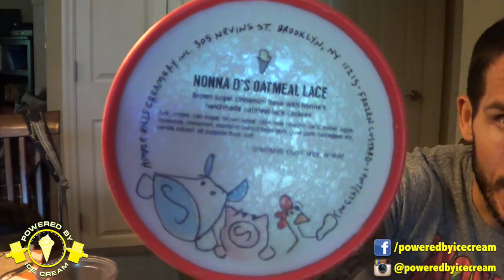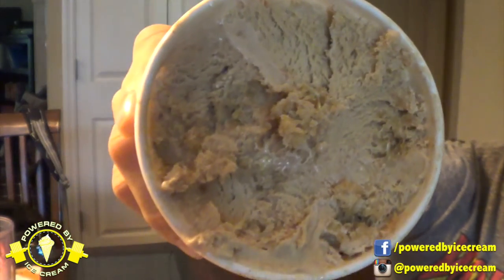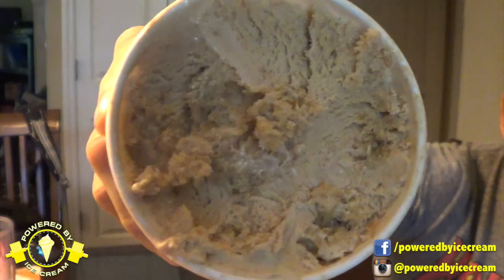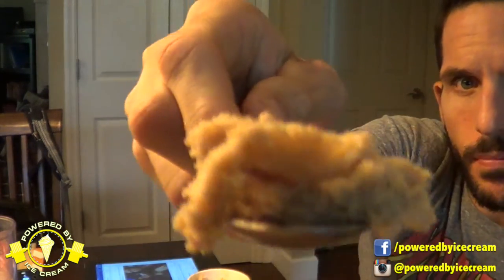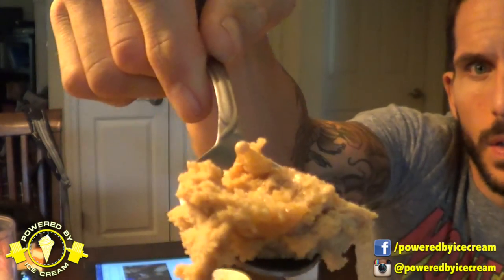REVIEW: Ample Hills' Nonna D's Oatmeal Lace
Final Thoughts:  This is awesome stuff.  If you like oatmeal cookies, you need this in your life.